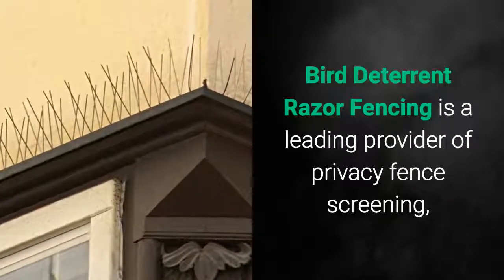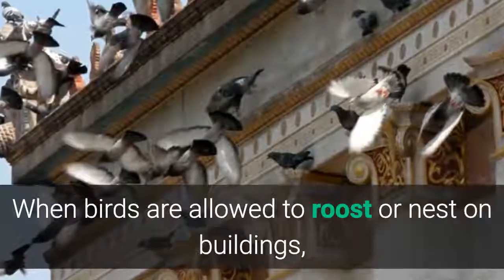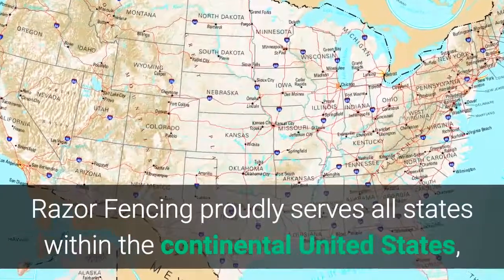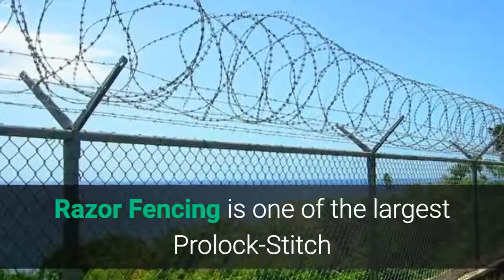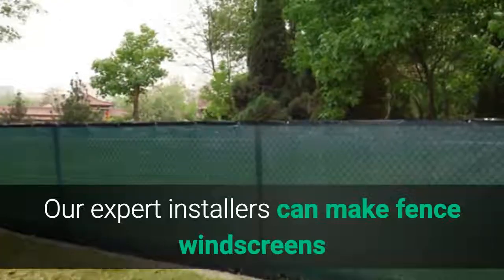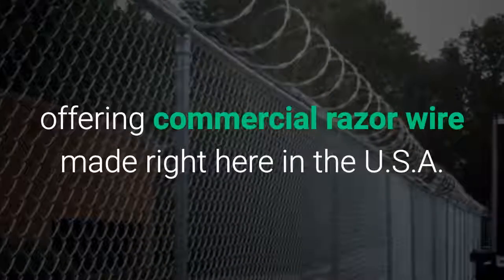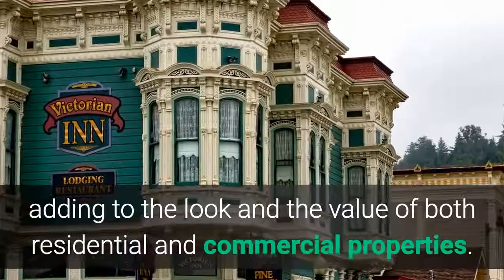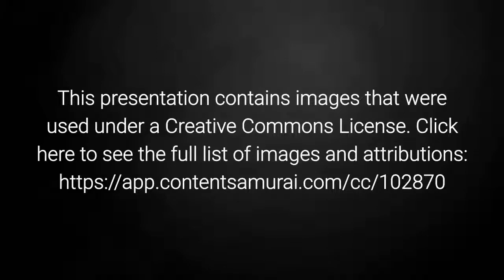Get Concertina Razor Wire Installation Instructions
Are you looking forward for installation of concertina razor wire? At Razorfencing.com, you will find step-by-step instructions of installing razor wire carefully. We are available 24/7!